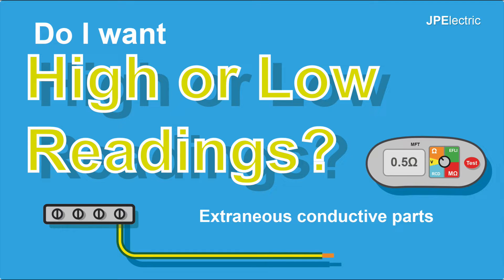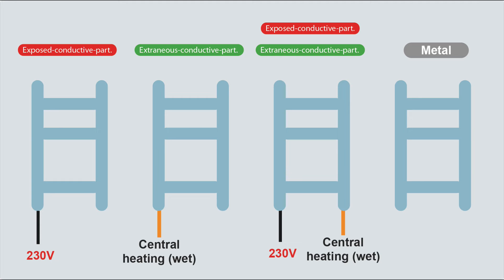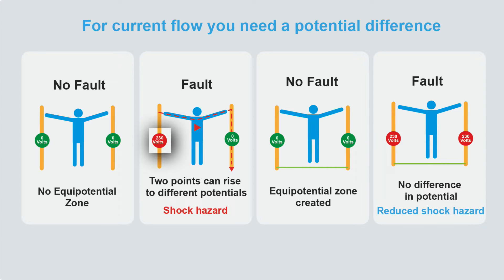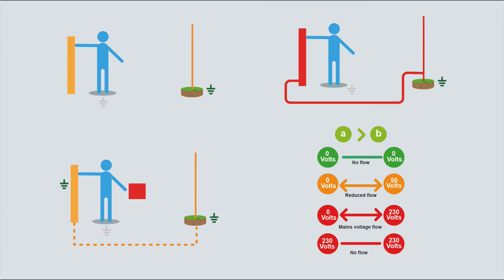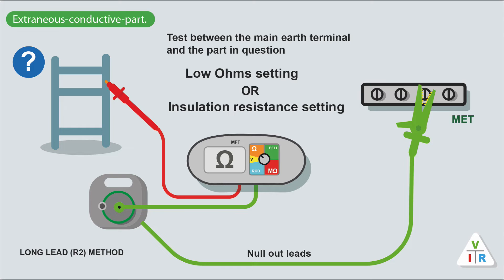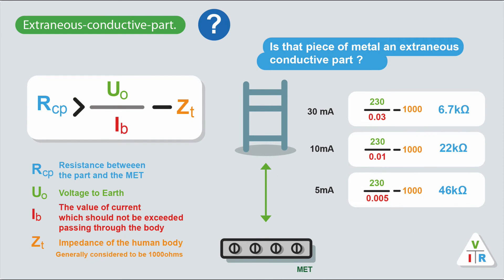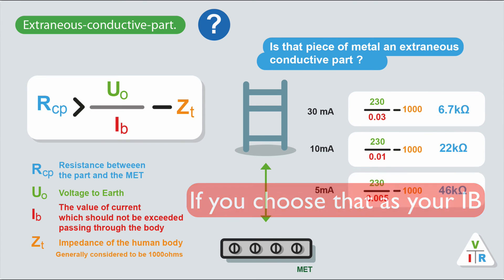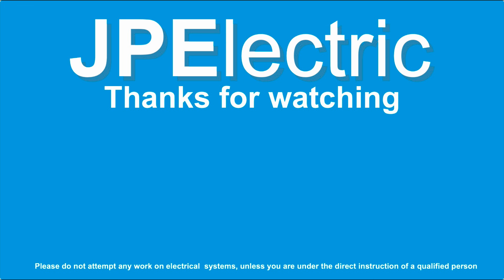Testing an Extraneous Conductive Part (High or Low)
Not sure if a conductive part needs to be connected to the Main Earthing Terminal?  This video should help.